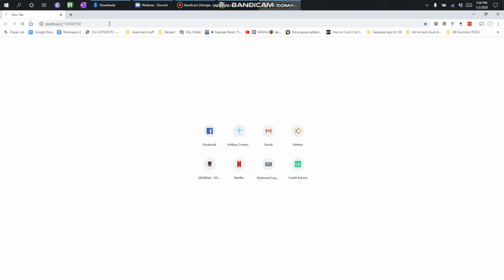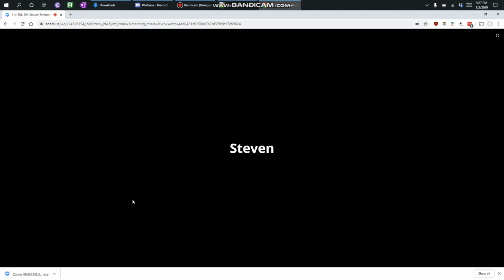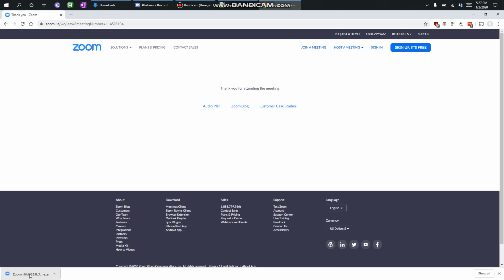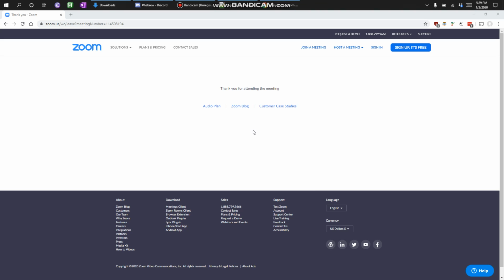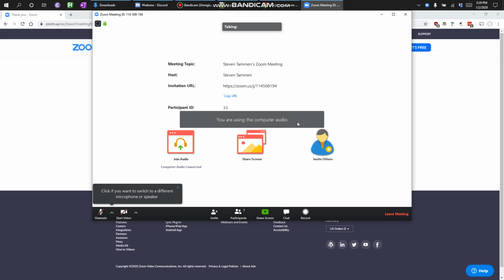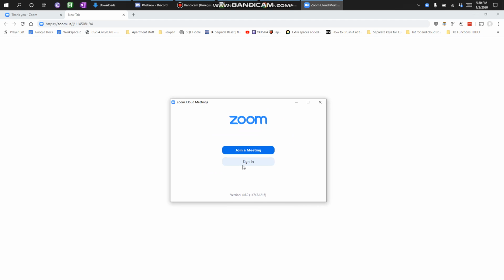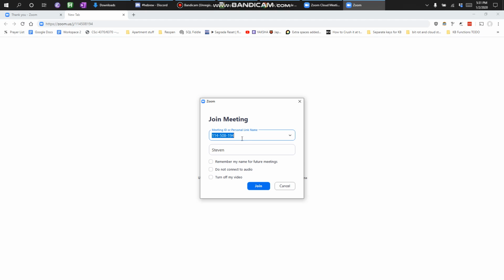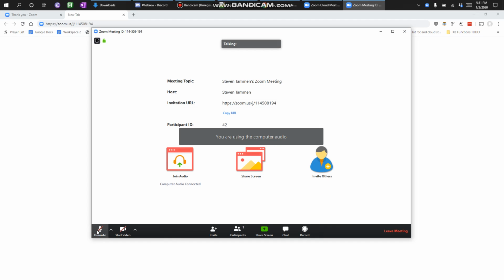Zoom: Installation, and joining meetings